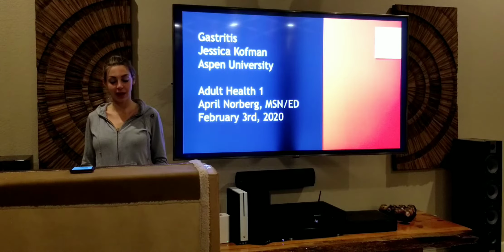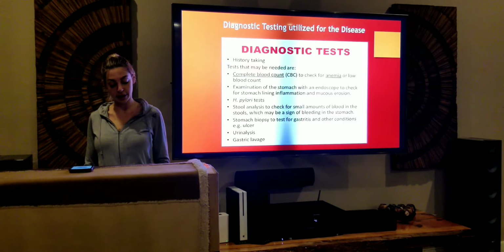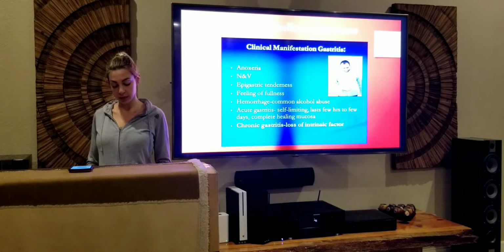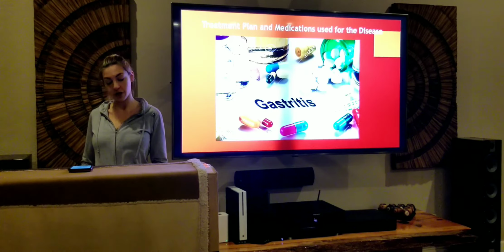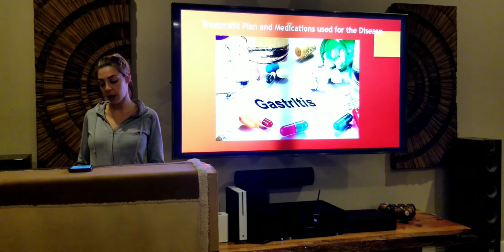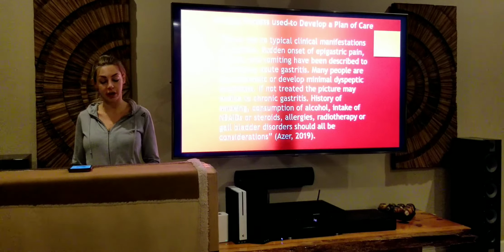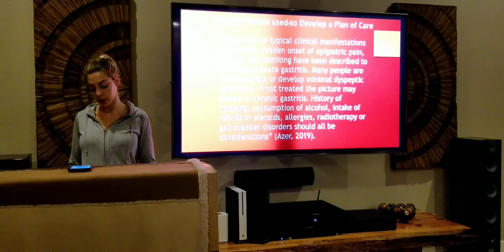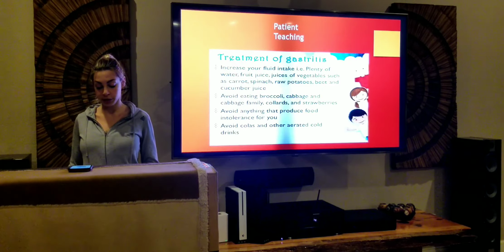Adult Health Gastritis